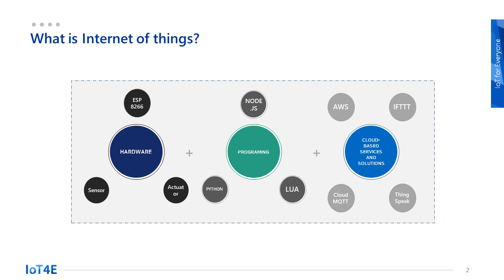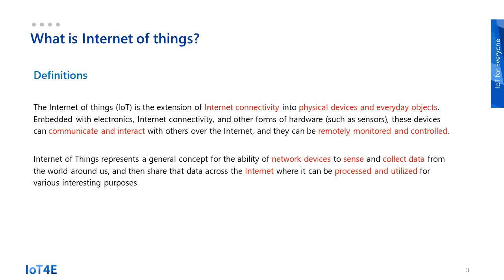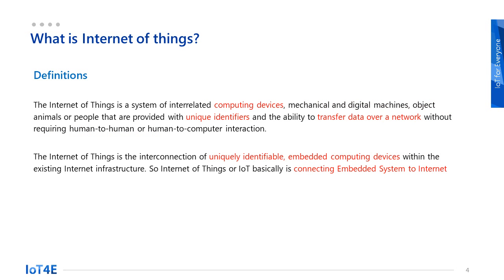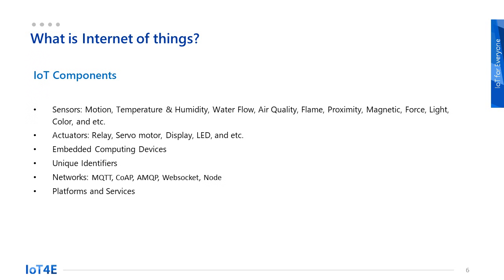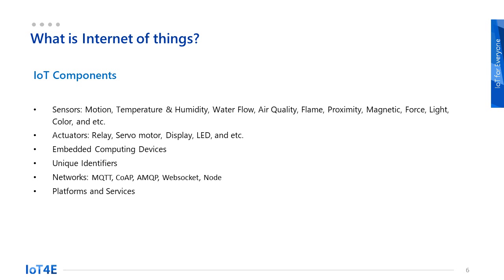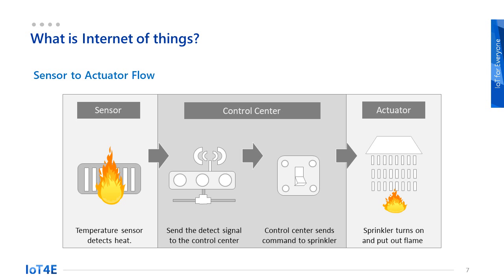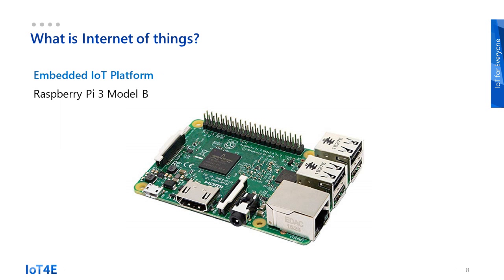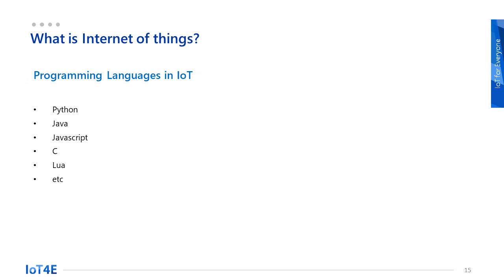1.1 Introduction to Internet of Things